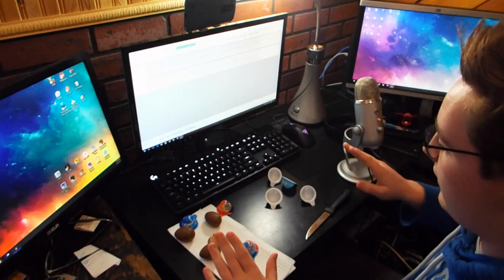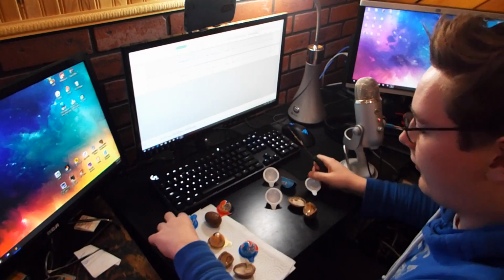Ultimate Cadbury Creme Egg Taste Test!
I don't even know at this point... I have some decent-ish videos planned soon.

People in this vid -
Me all alone ;-;